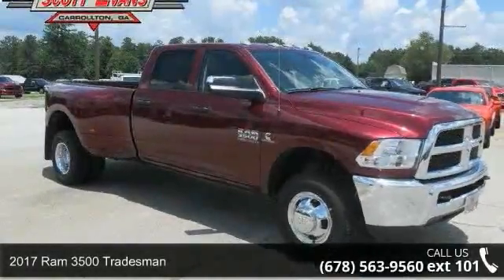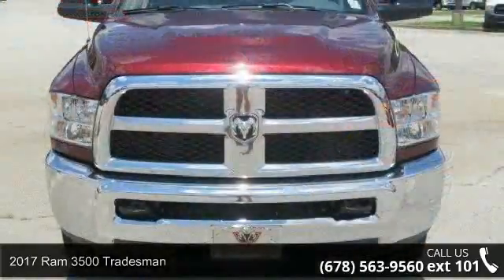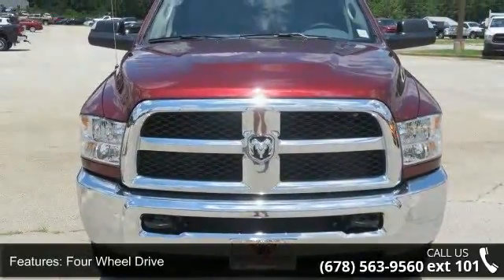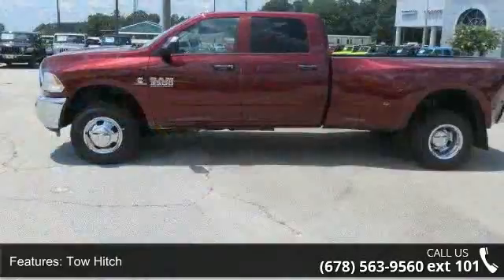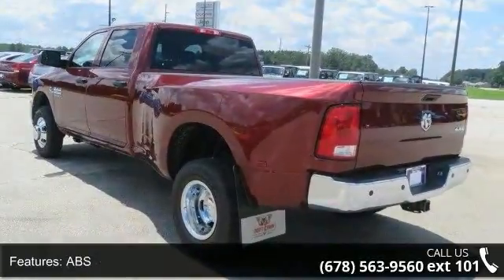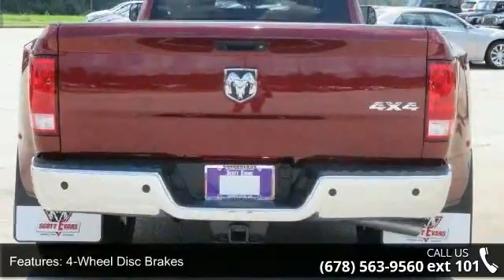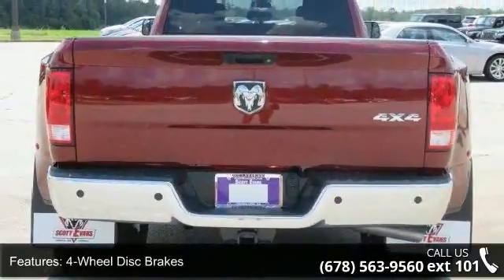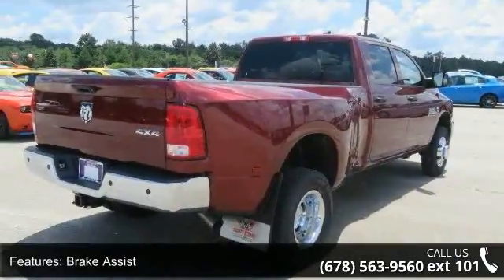2017 Ram 3500 Tradesman - Scott Evans Chrysler Dodge Jeep...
2017 Ram 3500 Tradesman